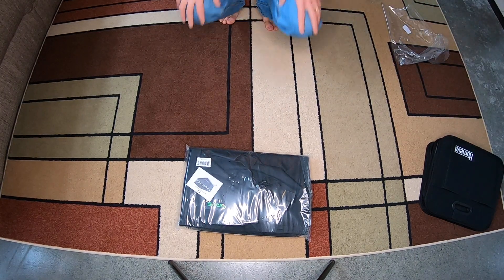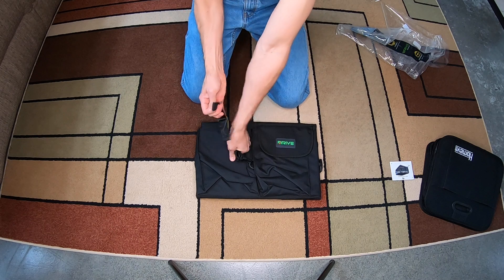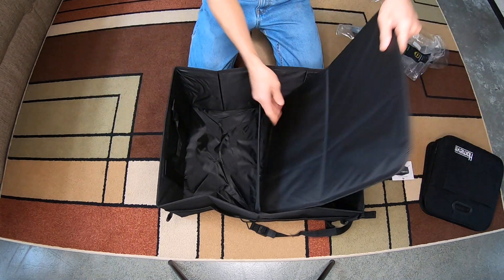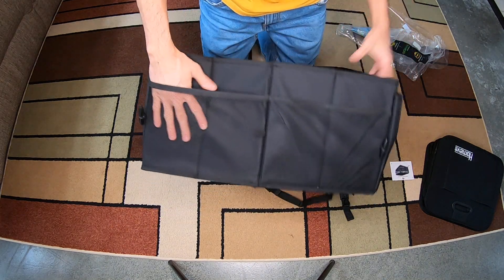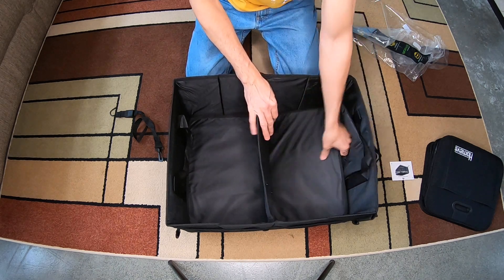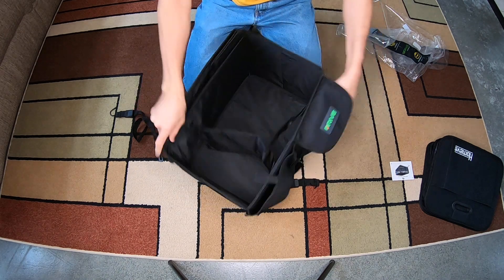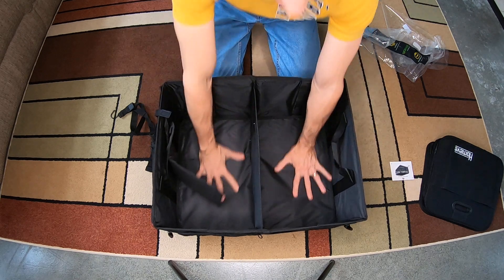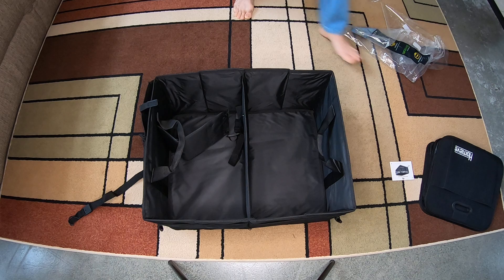GH010332 CAR STORAGE BAG UNBOXING AND SET UP